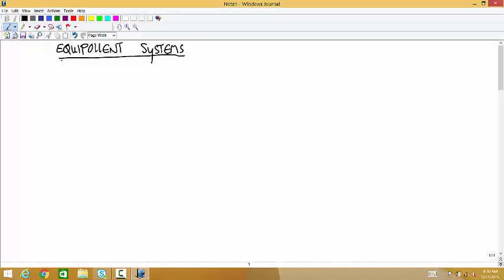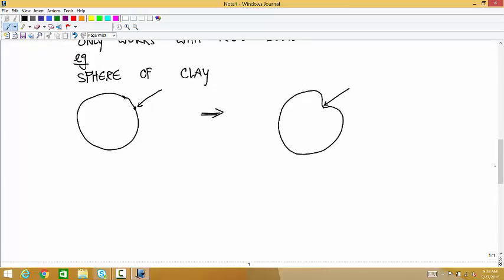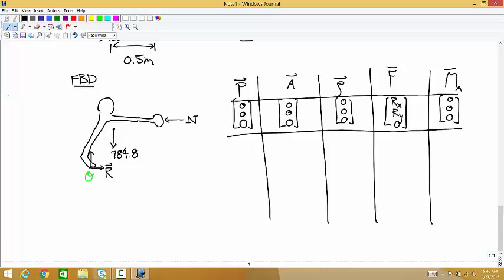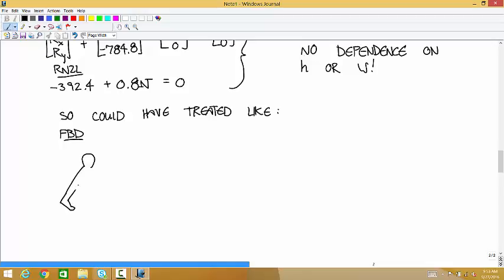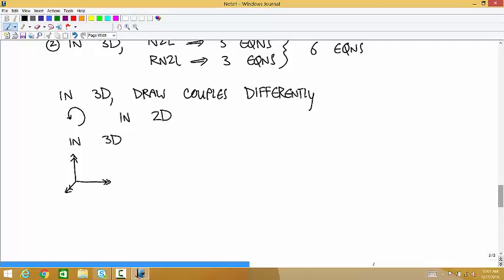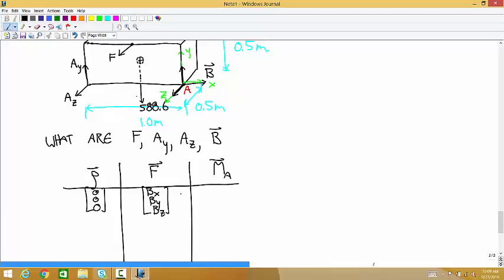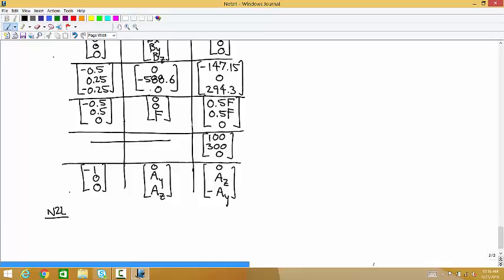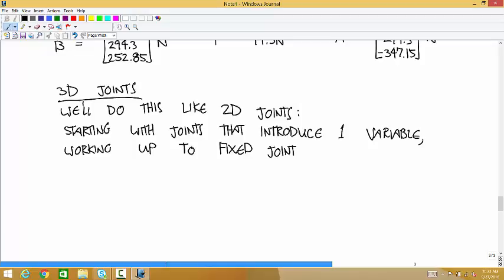Tuesday, 9/27/16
Description